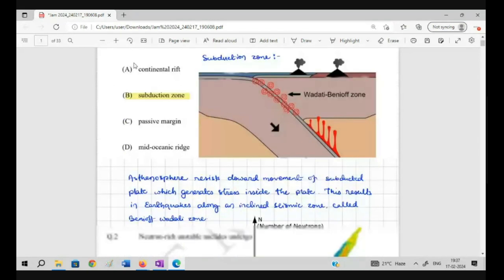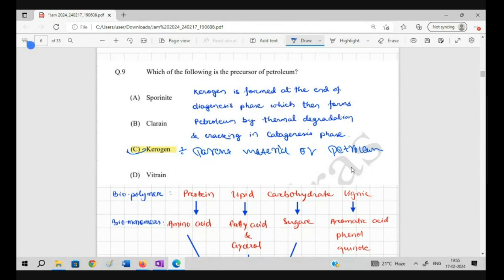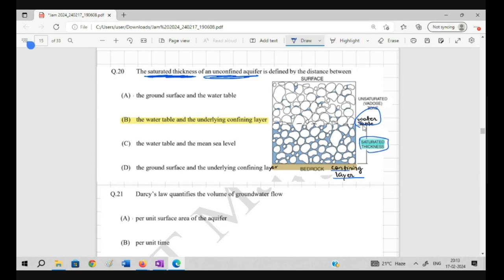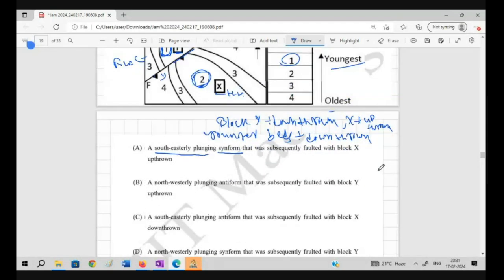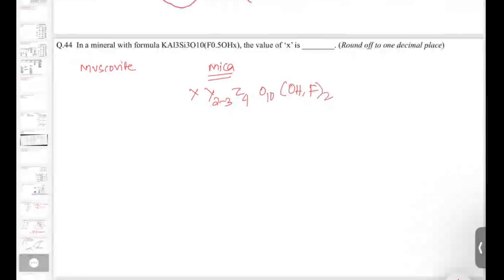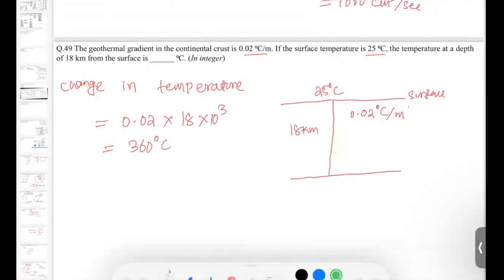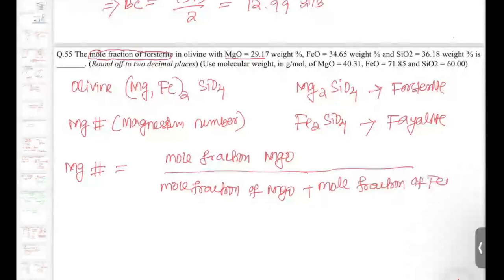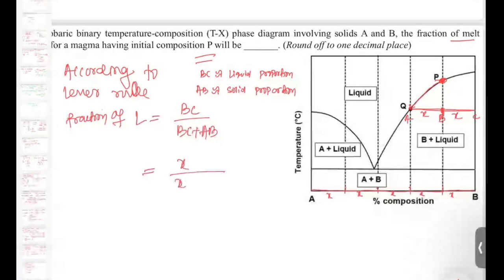IIT JAM 2024 Geology Detailed explanation and solution part 1: GEO DESTINATION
INTERVIEW GUIDANCE PROGRAM for GSI (UPSC GEOLOGIST) Interview.

-Live class (& recordings)
-Strategy class
-Class related to frequently asked question in GSI Interview
-Topper interaction class
-Classes related to field & mapping

To boost your preparation for GATE (GG),IIT-JAM (GG),CUET Exam, NET, GSI (Prelims+ Mains+interview) join Geo-Destination.